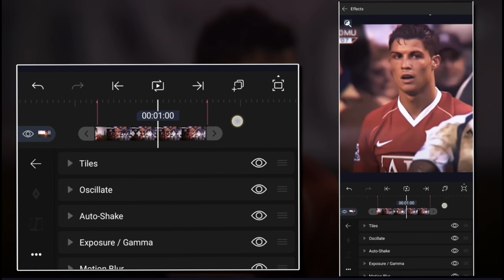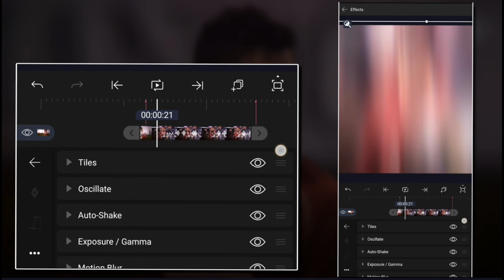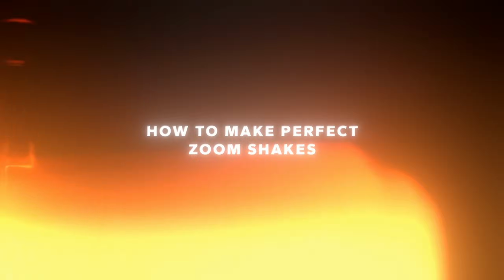Hard Zoom Shake Tutorial in Alight Motion | Free XML Download Included!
🔥 Learn the Trending Hard Zoom Shake Effect in Alight Motion! 🎥
In this tutorial, I’ll show you how to create the viral Hard Zoom Shake effect that many pro editors are using right now! Whether you’re editing reels, AMVs, or Instagram clips — this shake adds power and energy to your edits. Plus, I’ve included a free XML file so you can apply it in seconds!

🎯 What You’ll Learn:
✅ How to make a powerful Hard Zoom Shake
✅ Best motion + graph settings for smoothness
✅ Pro tips to improve transitions
✅ How to import and use the XML file

📥 Download Free XML File:
Get the XML file used in this tutorial from my Telegram channel linked below: 👇

Enjoyed this tutorial? Your support keeps me motivated to create amazing content for you!

📑 Chapters:
⏳ 0:00 – Intro
🎬 0:39 – Tutorial
📢 6:26 – Outro